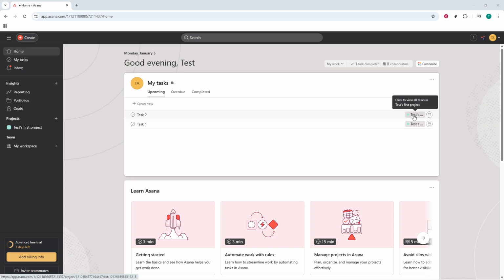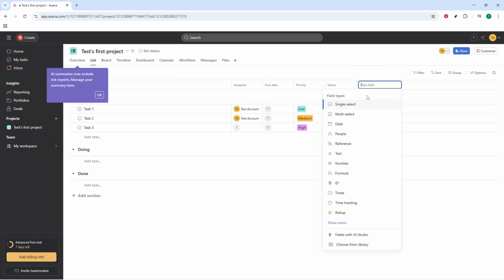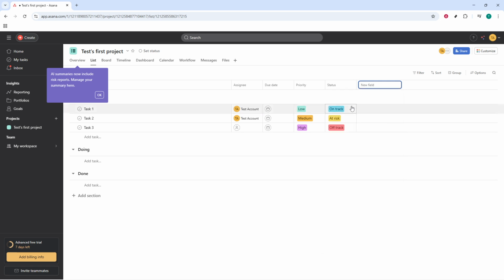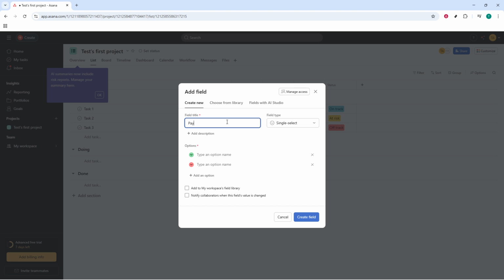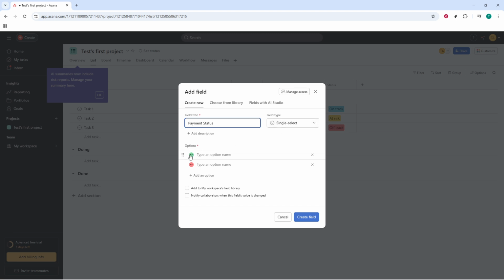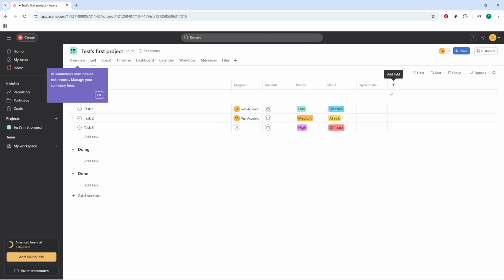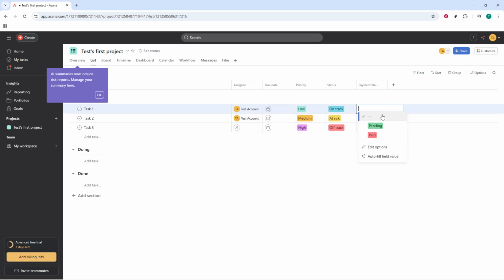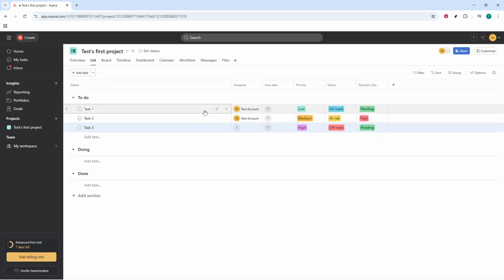How To Add Payment Status In Asana (Quick Guide)